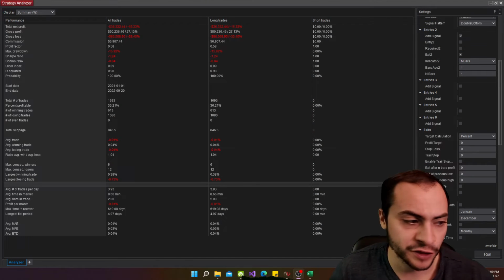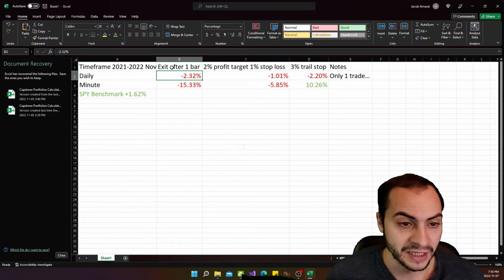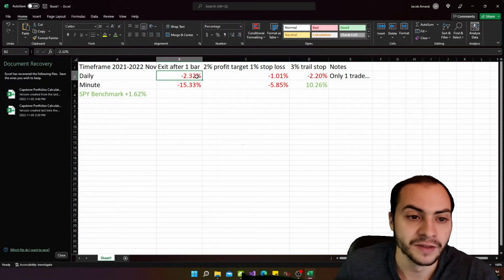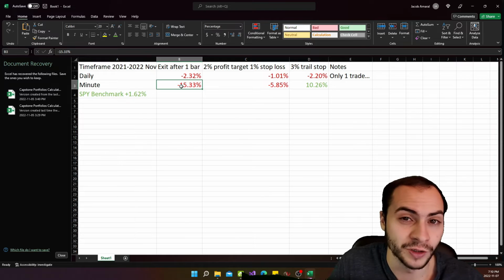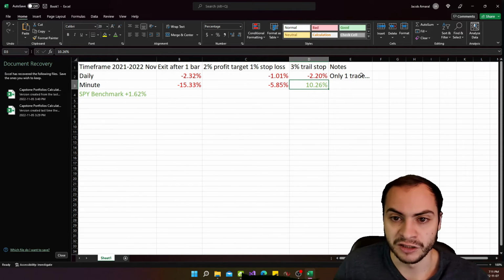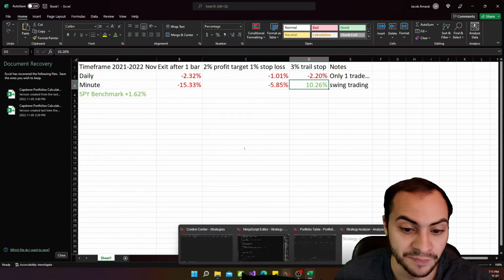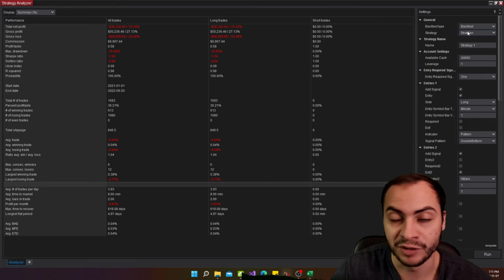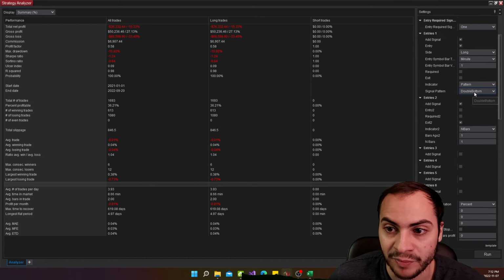Double Bottom Pattern Detection Using AI